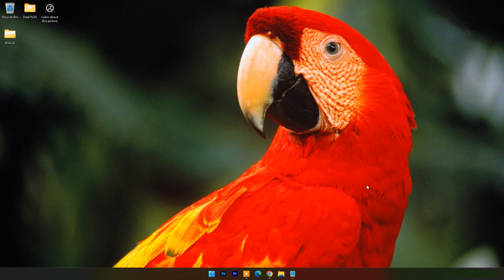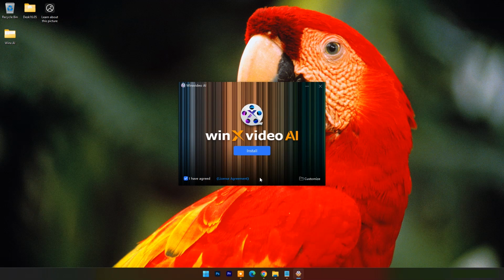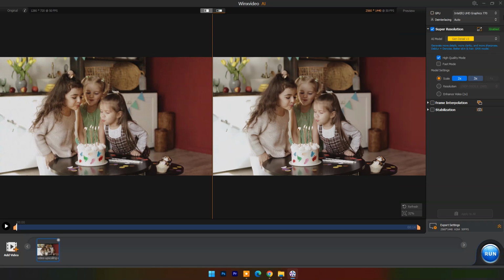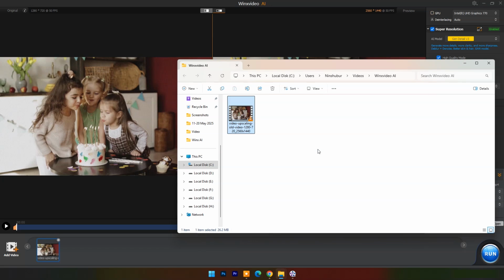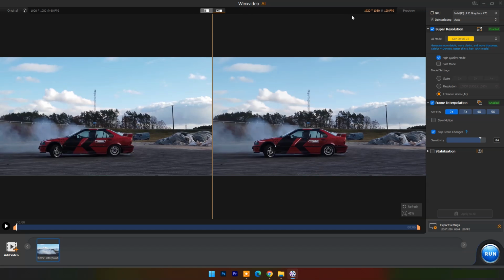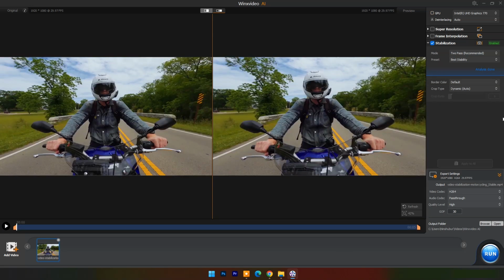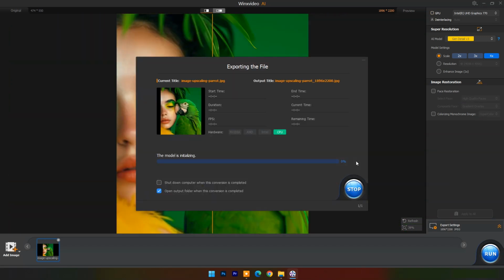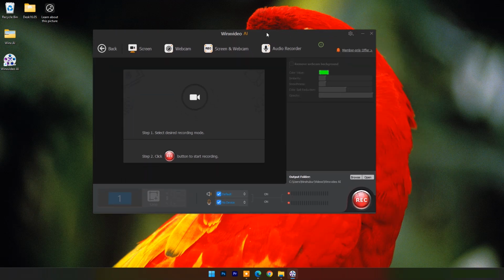How to Enhance Video Quality with Winxvideo AI | Upscale Video up to 4K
Enhance Video Quality with AI | Upscale Video upto 4k | WinX AI

In this video i will show you how to use Winx Video AI tools to improve and enhance your audio video and images easily

WinXVideo AI is a powerful GPU-accelerated video converter designed for high-speed conversion while maintaining top-notch quality. It supports a wide range of formats, including MP4, HEVC, MKV, MOV, AVI, and WMV, making it ideal for handling 4K and 8K videos. The software offers additional features like video enhancement, compression, recording, and editing, allowing users to optimize their media files effortlessly. With AI-powered processing, it ensures smooth playback and efficient file management. Whether you're a content creator or just looking to improve your videos, WinXVideo AI provides a user-friendly experience with advanced customization options

CHAPTERS
00:00 - Introduction
01:31 - Installation
02:11 - VIDEO AI Super Resolution (Upscale)
05:25 - VIDEO AI Frame Interpolation
06:44 - VIDEO AI Stablization
08:20 - IMAGE AI Super Resolution
09:12 - IMAGE AI Face Resoration
09:58 - AUDIO AI
10:12 - Video Converter. Downloader & Screen Recorder
10:28 - Special Offers